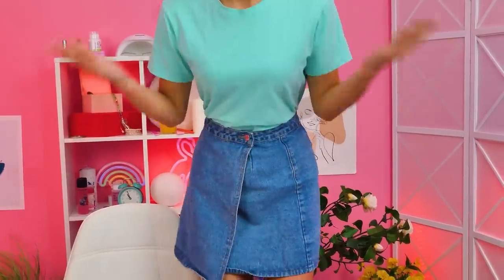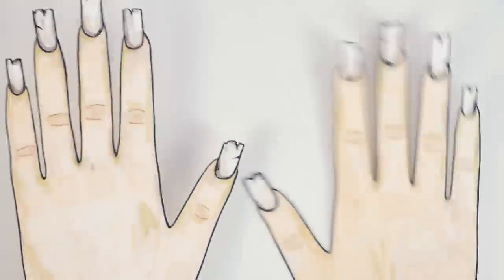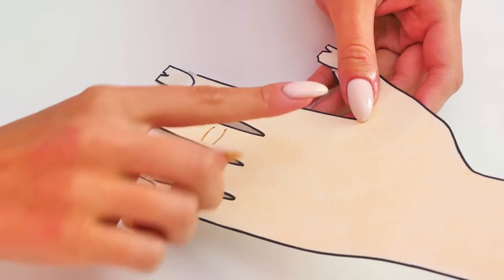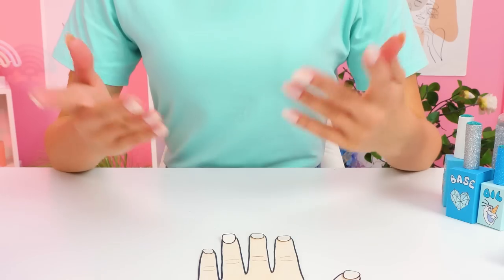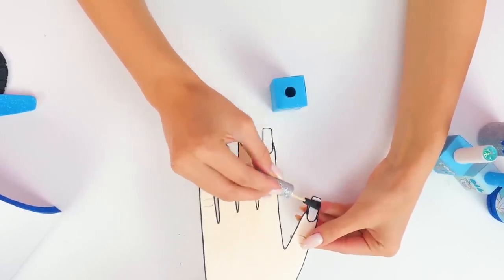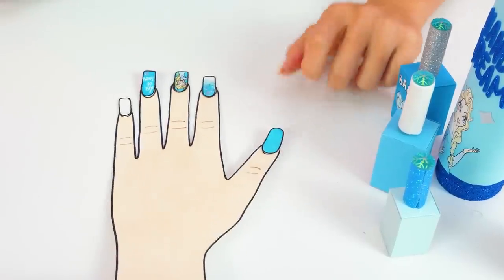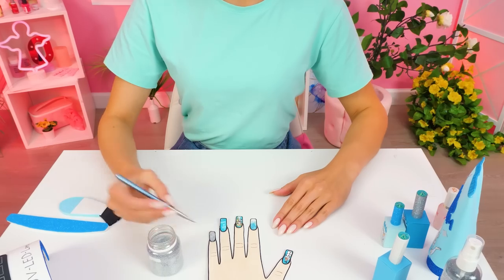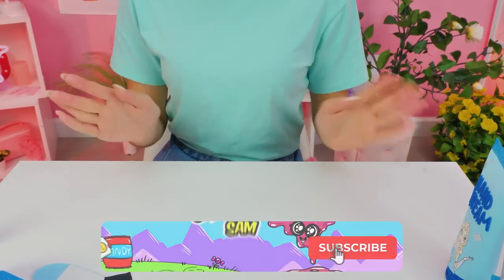How To Make Jaw-Dropping Paper Manicure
Hi, everyone! Sue opened her own nail salon today. But it's not quite ordinary, but the world's first paper nail salon! Many customers are already waiting for their turn. After all, in this salon, you can make your hands tender and well-groomed! What would you like? Smooth skin, even nails, awesome nail art? Sue can do it all! She also has so many cool fake nail designs! Just choose what you want!

You can open your own paper nail salon as well. Just check out how easy it is!

Title: Cuckoo